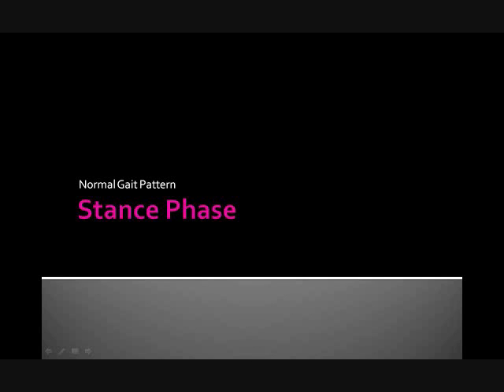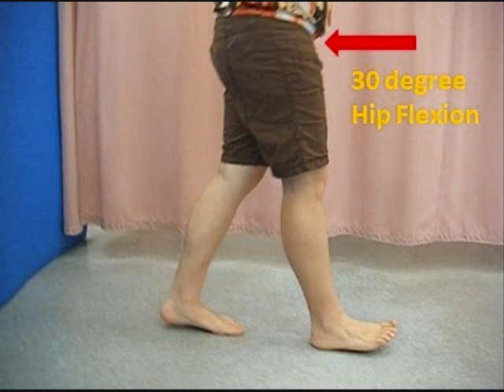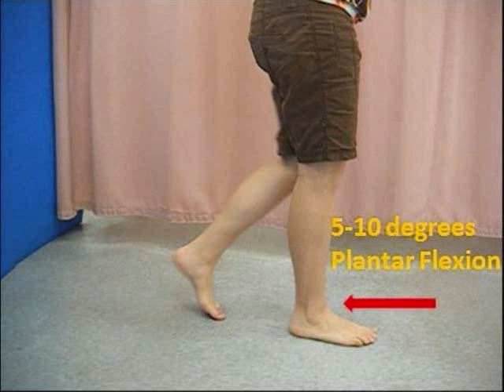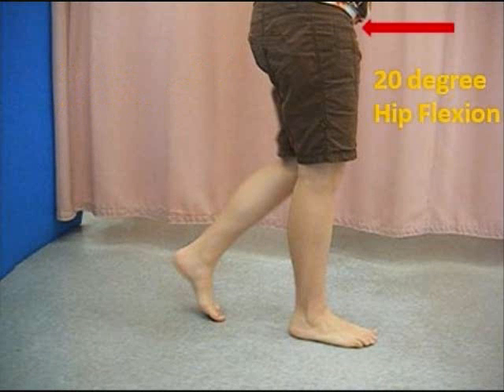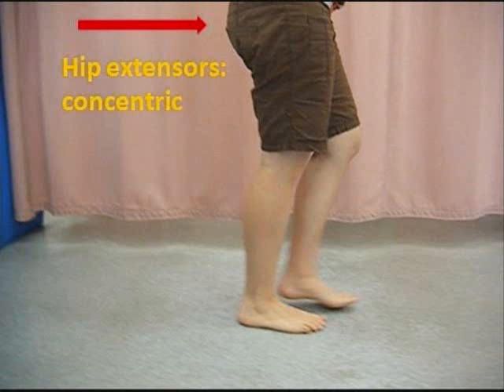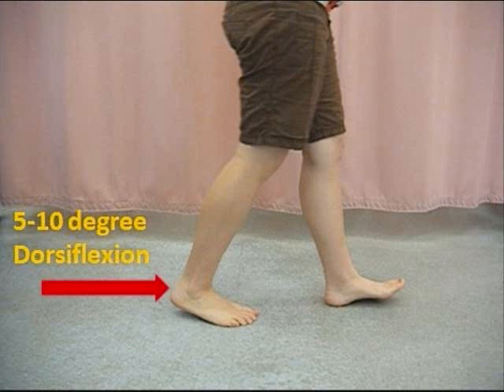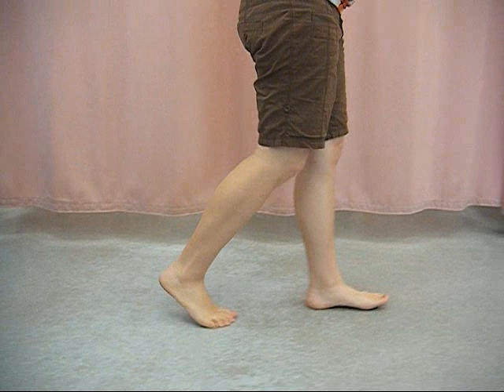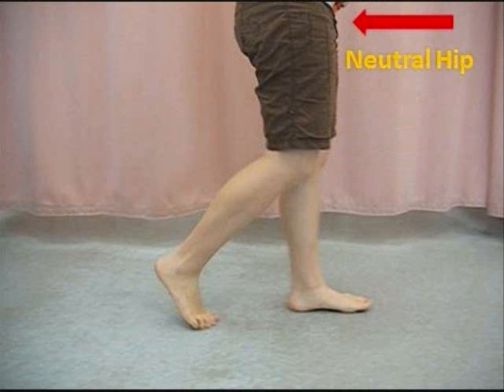stance phase published final.wmv